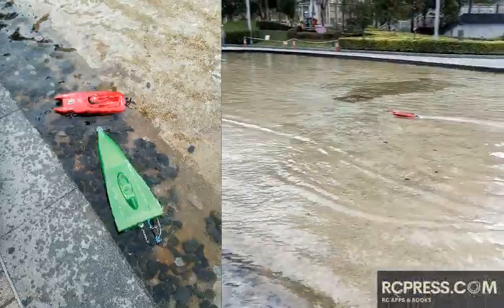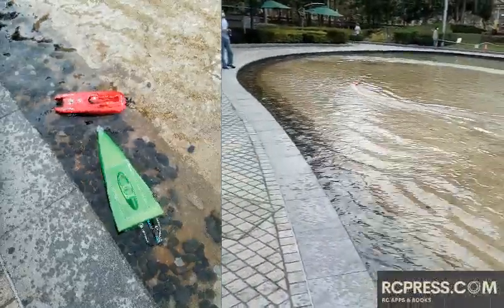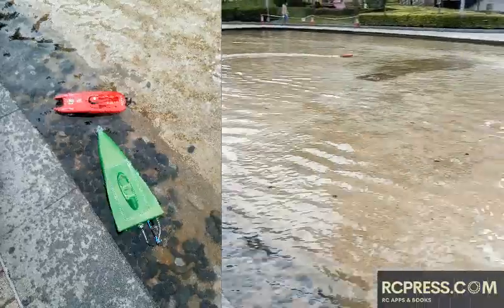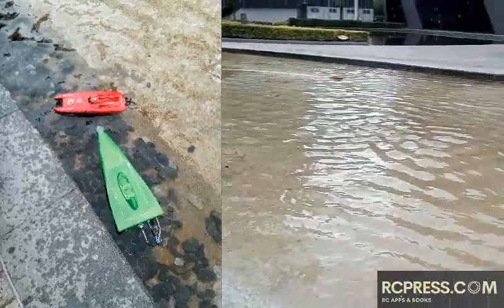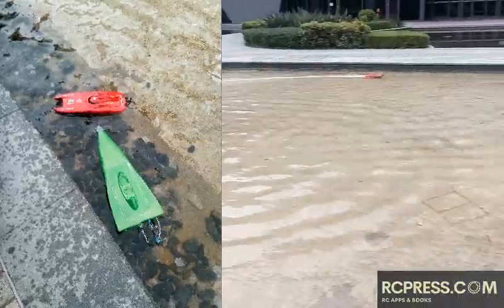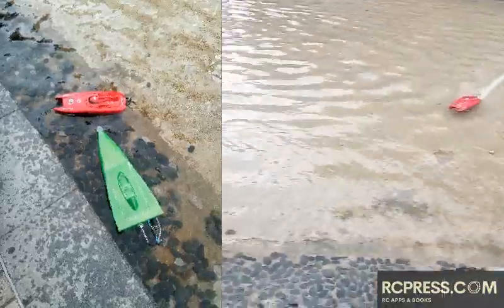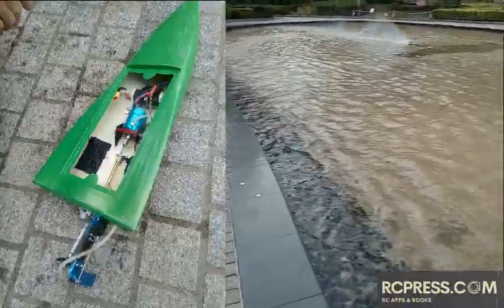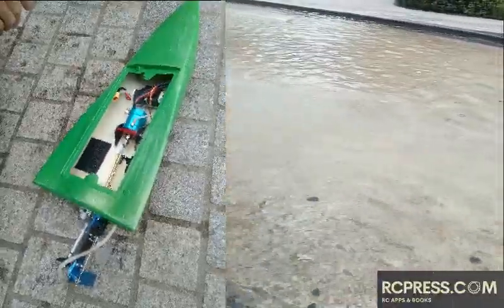Brushed RC boats versus their brushless counterparts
This video shows some comparison between different configurations.

1, What we have here is a red plastic boat with a brushed 380 motor and a 2s pack. The green fiber boat is 3s powered 540 brushless.
2, Now the green fiber boat is running against a smaller boat with a brushed 21 T 5 40 class motor.
3, This time we have a white fiber boat with a 3 80 class brushless motor running on 2 cells versus an orange boat with a 5 40 21T brushed motor running on 2 cells. As you can see, brushless is much much faster.